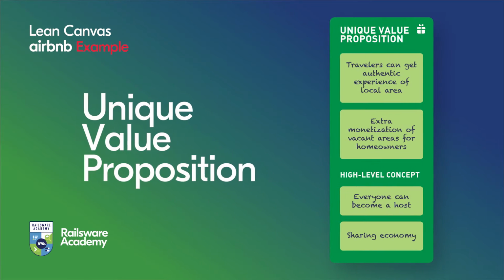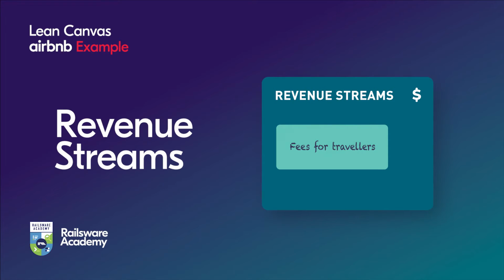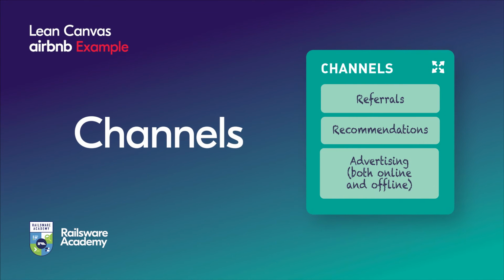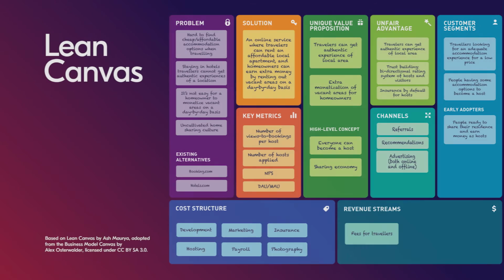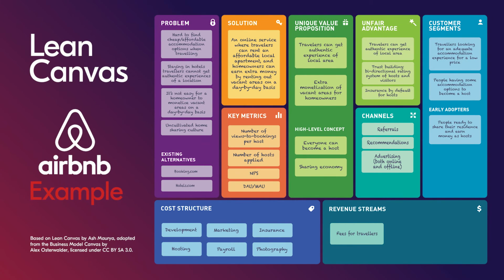Lean Canvas example: Airbnb 🏡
In this video, we explain Lean Canvas concept using Airbnb 🏡  example. Railsware Academy presents all the details of Airbnb business model back in the times of its creation.
📚 Review Lean Canvas examples for Amazon, Google, YouTube, Facebook, and Airbnb

Lean Canvas was designed by Ash Maurya, based on the Business Model Canvas designed by Alex Osterwalder, licensed under CC BY SA 3.0. It helps founders validate their business ideas before investing in those.
Lean Canvas consists of 9 blocks:
1️⃣ Customer Segments
2️⃣ Problem
3️⃣ Solution
4️⃣ Unique Value Proposition
5️⃣ Unfair Advantage
6️⃣ Key Metrics
7️⃣ Channels
8️⃣ Cost structure
9️⃣ Revenue Streams